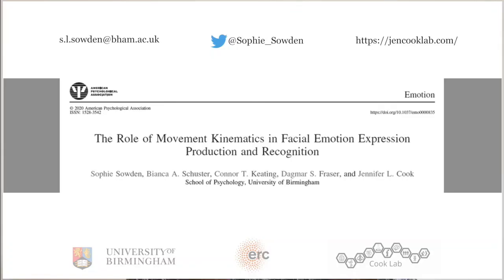How speed of expression affects our ability to recognise emotions in others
Sophie Sowden, postdoctoral researcher in the School of Psychology discusses how speed at which we produce facial expressions plays an important role in our ability to recognise emotions in others.

A team carried out research which showed that people tend to produce happy expressions more rapidly, while sad expressions are produced more slowly and angry expressions fall somewhere in between.